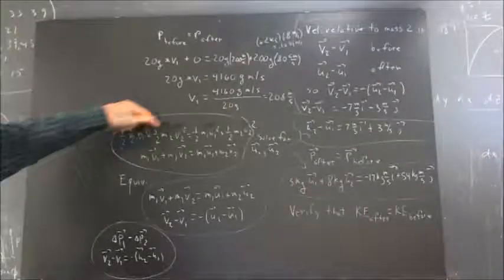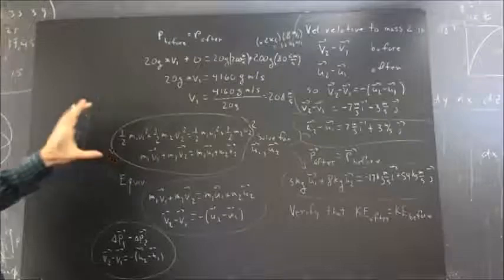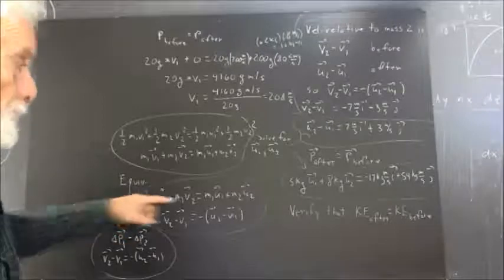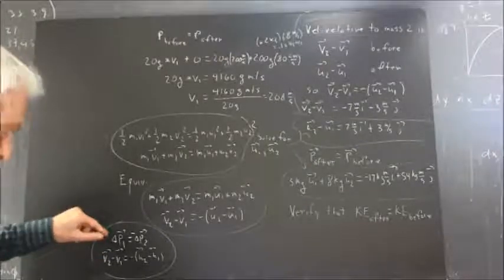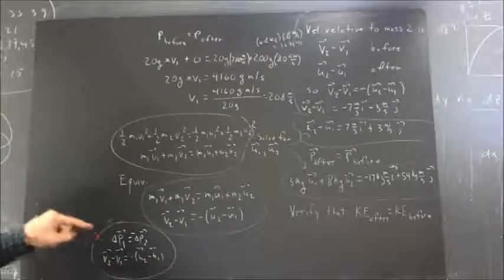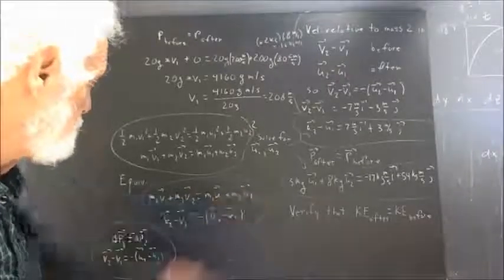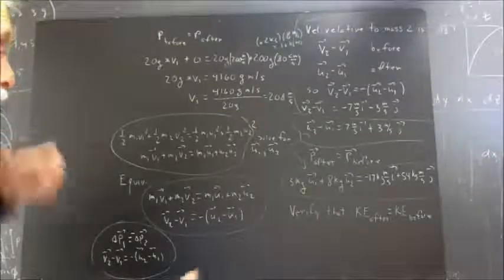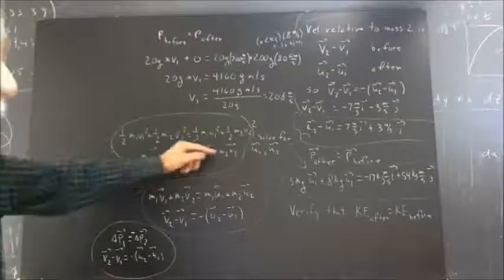231 070 three equivalent sets of equations embodying KE and momentum conservation for isolated 2 bod